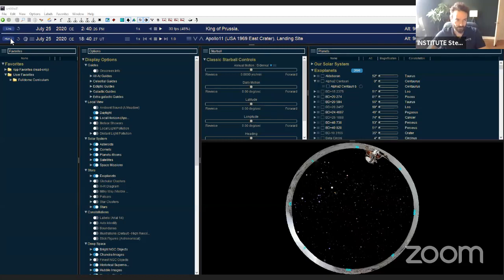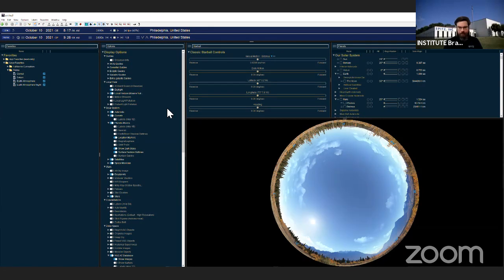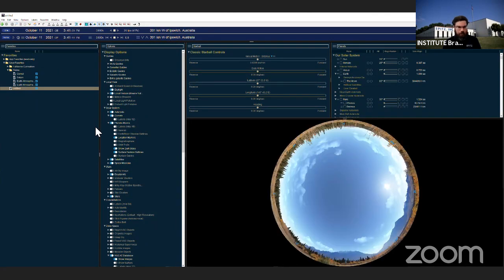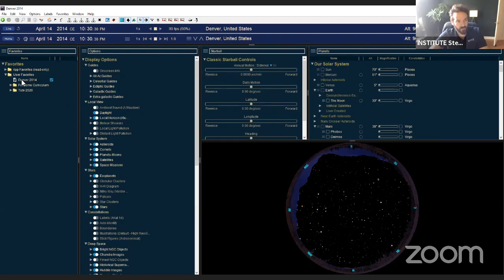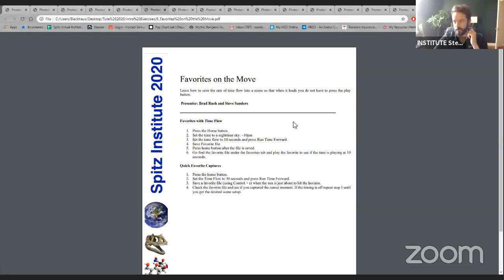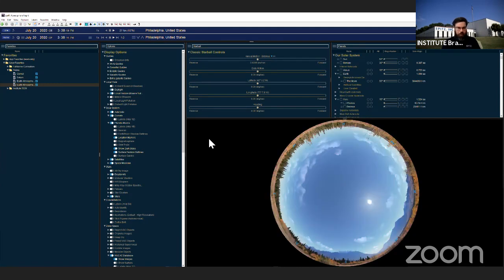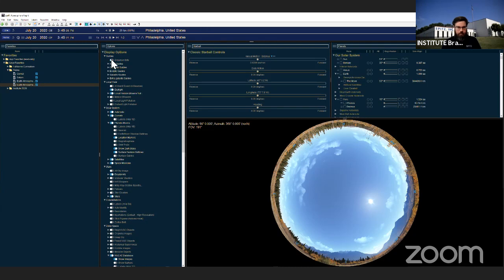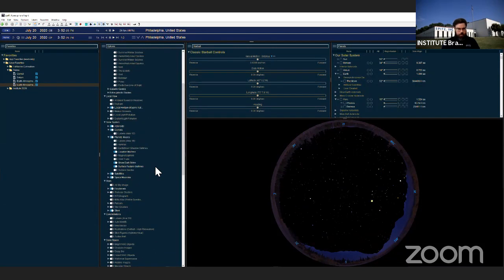Introduction to Starry Night, Parts 1 & 2